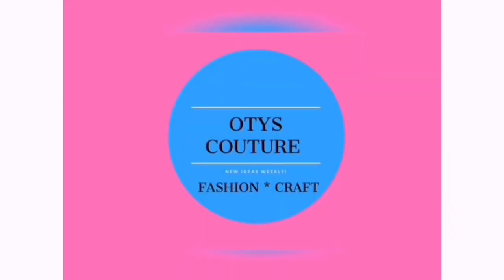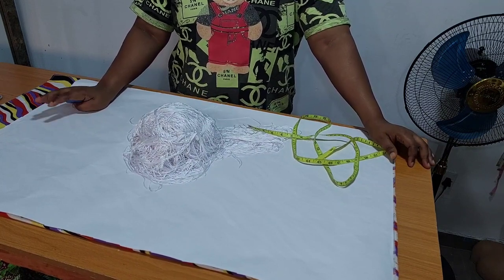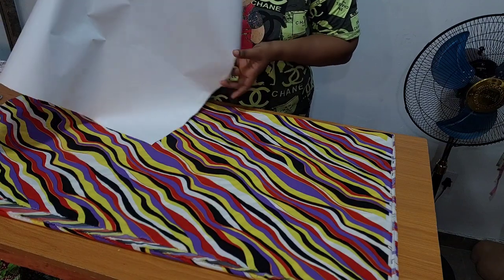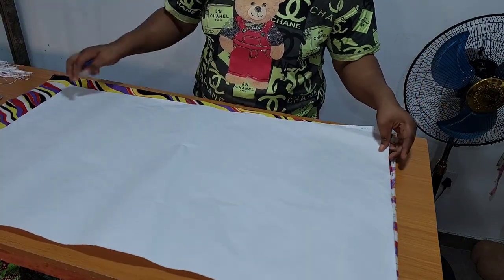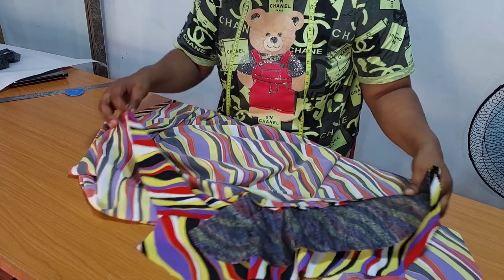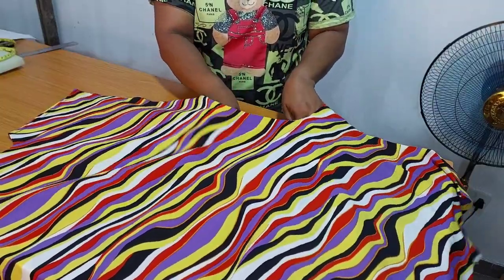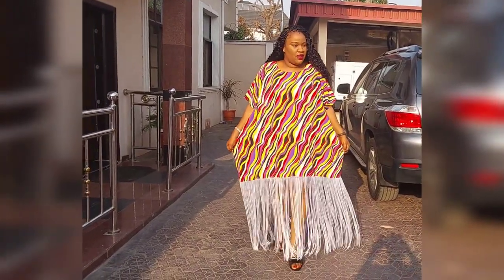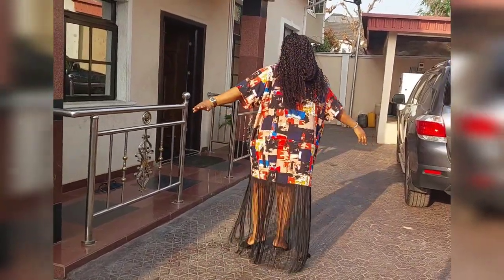how to make trending instagram boubou with fringe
This is a simple tutorial on how to make this instagram trending bubu with flinge.